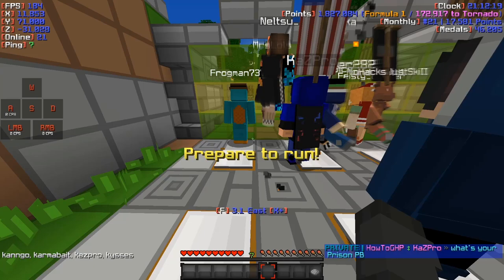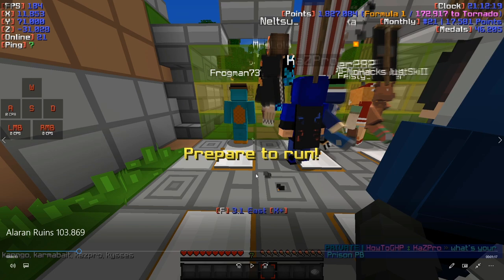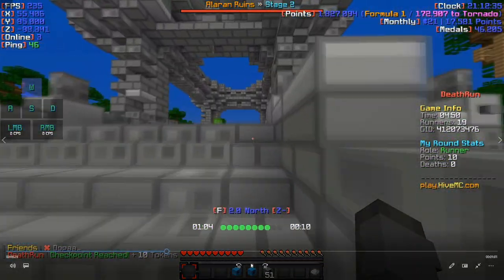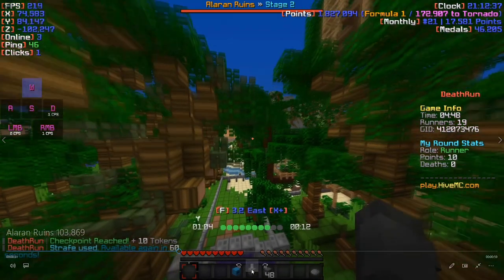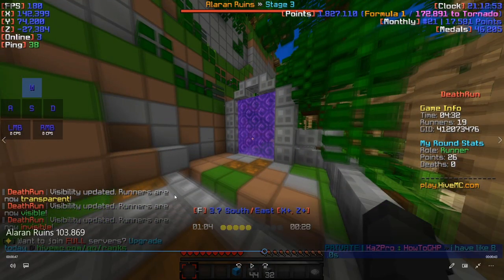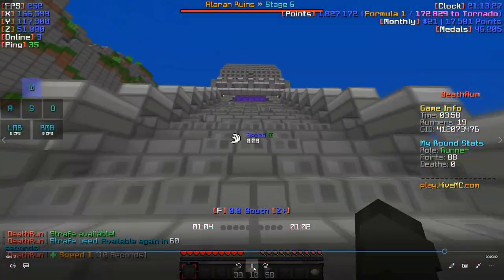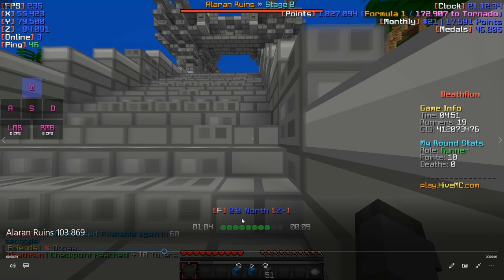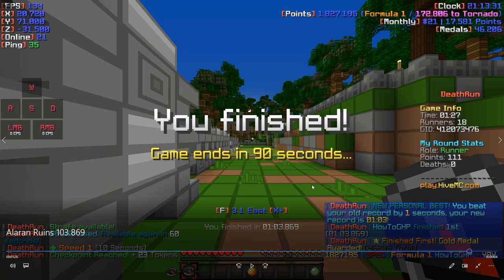HiveMC DeathRun - 1:03 Alaran Ruins Explained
Hello and welcome to my new video!
Today we're gonna look at 1:03 Alaran Ruins. Hope it helps and you enjoy!

Gamemode: DeathRun